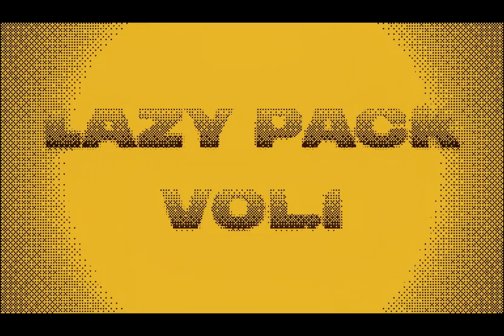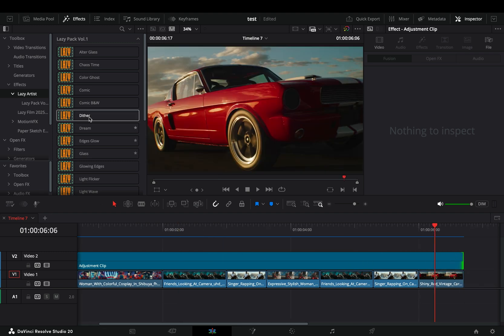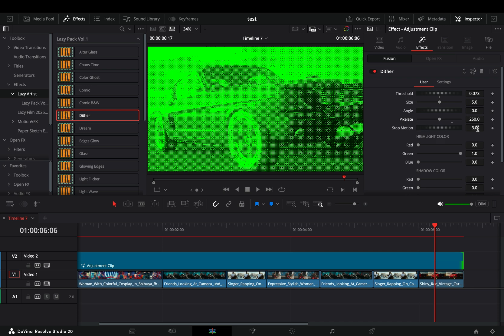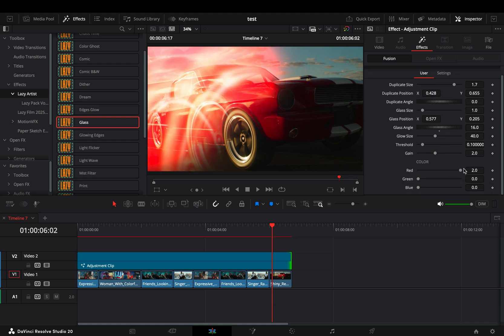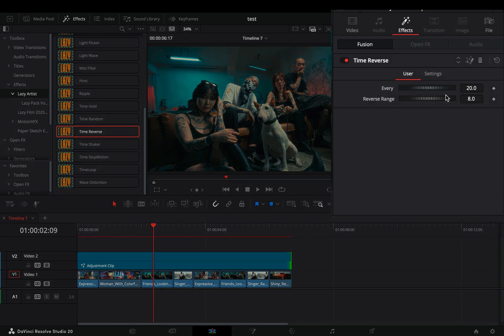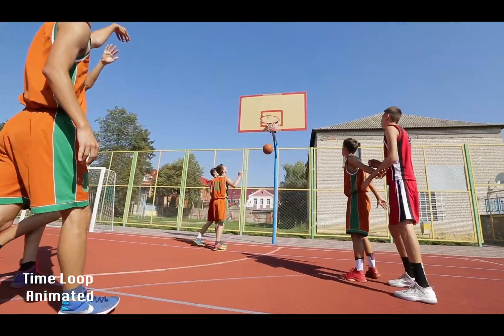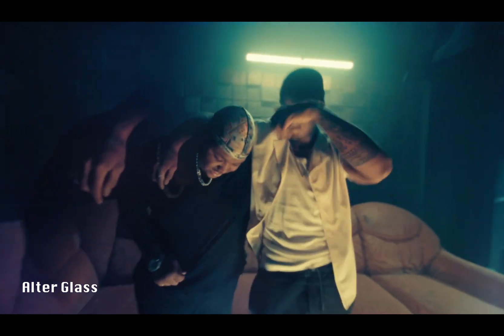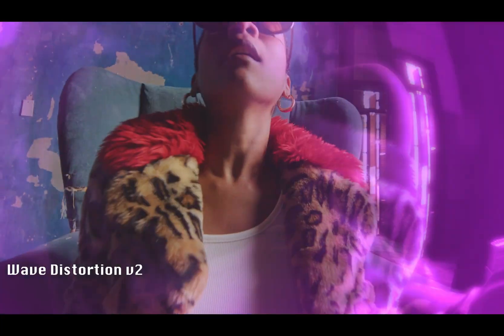The Lazy Pack Vol.1 | Effects Breakdown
50 effects & transitions for DaVinci Resolve... works in the free version.

🎬 Breakdown of the Effects included in The Lazy Pack Vol.1

In this video, I’m going through all the effects included in my first preset pack. No Fusion, no BS... everything works directly in the Edit page of DaVinci Resolve Free Version. Fully customizable. Fully keyframeable.

You’ll see how some effect works, how to tweak it, and how to make it your own.
This pack was built for speed, style, and creativity, so you can stand out without wasting hours building effects from scratch.

🧠 Tutorial + tips: coming soon